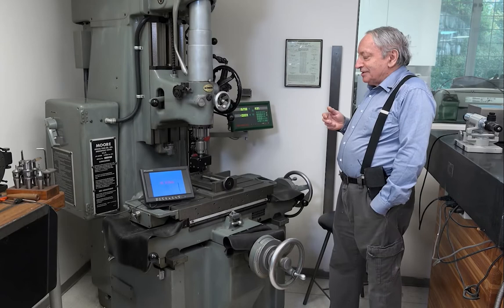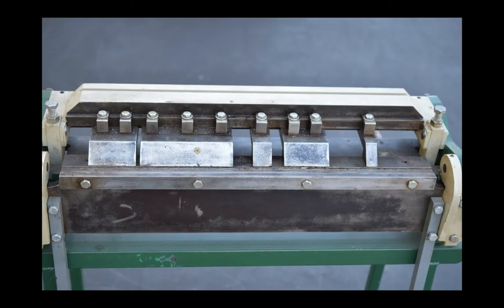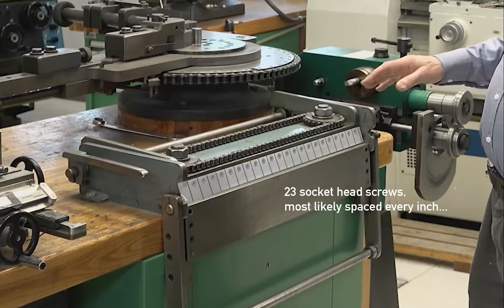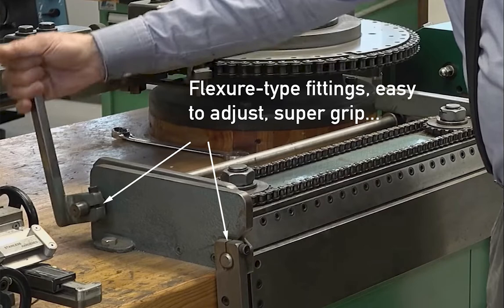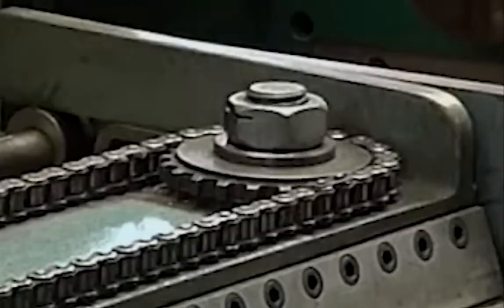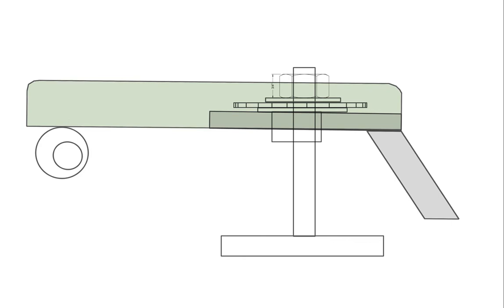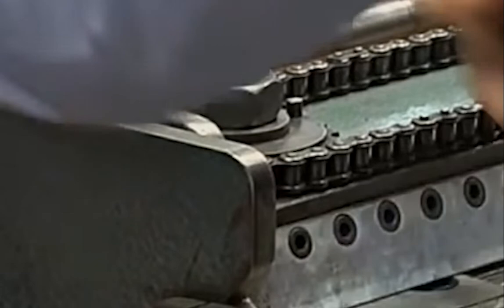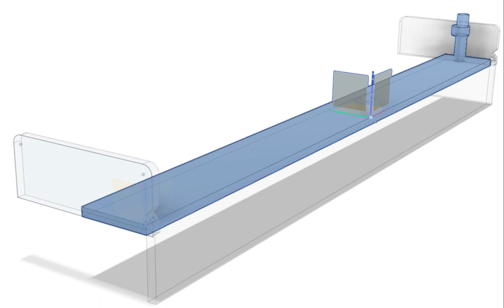Recreating Dan Gelbart's Bending Brake, Part1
Part 1 of trying to figure out how to recreate Dan Gelbart's shop-made sheet metal brake.